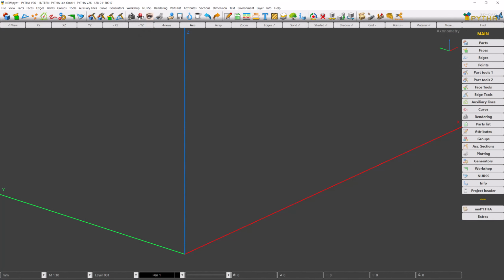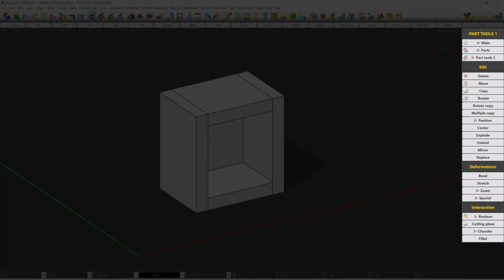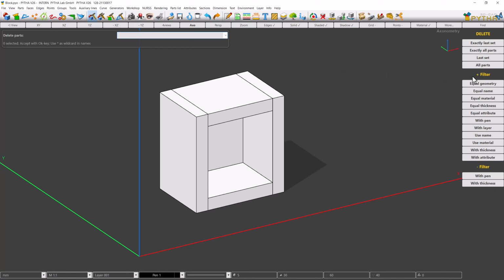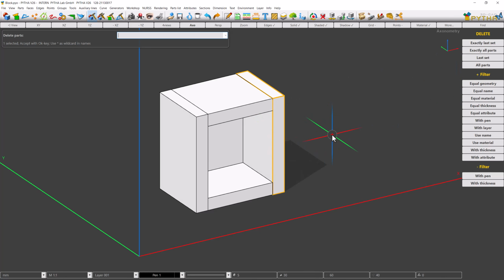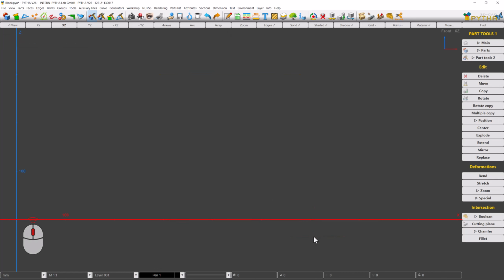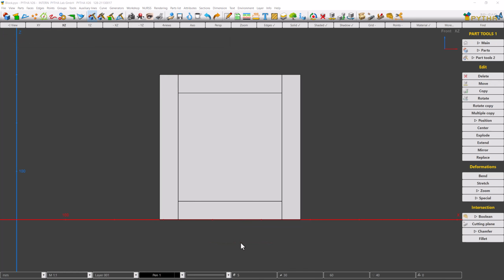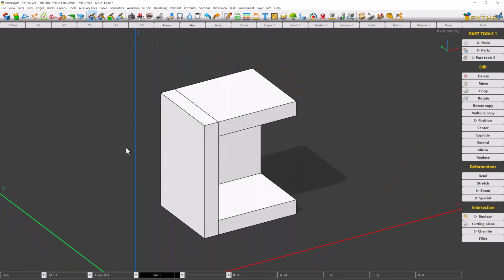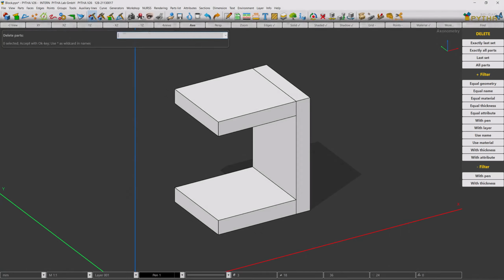Pytha V26 | Basic Tutorial Part 03 | Delete & Part Selection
"Learn how to use the Delete & Part Selection functions in Pytha 3D CAD in this tutorial! Discover how to delete unwanted elements and select specific parts of your design to make editing and adjustments easier. A must-watch for users looking to improve their workflow and design precision!"